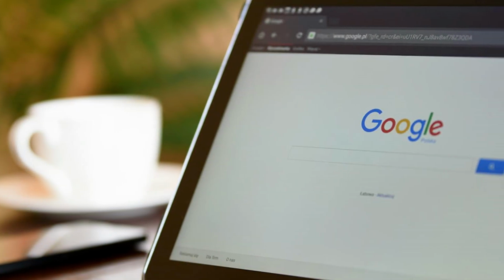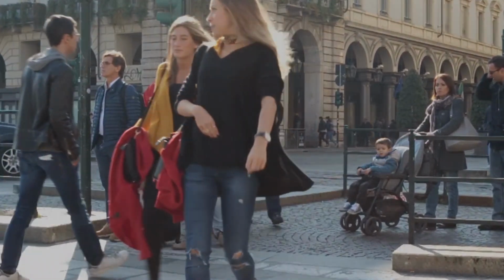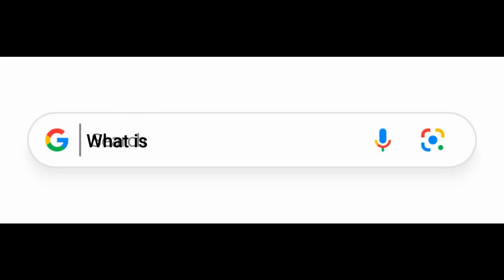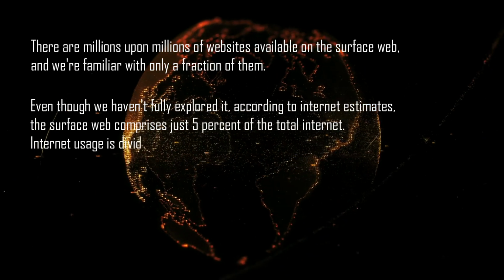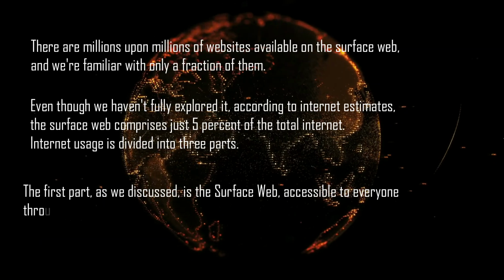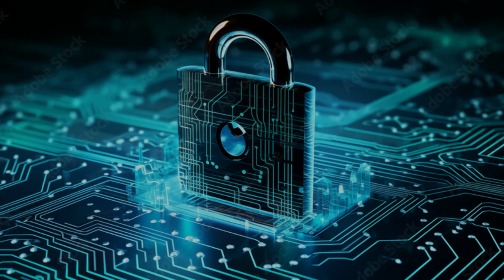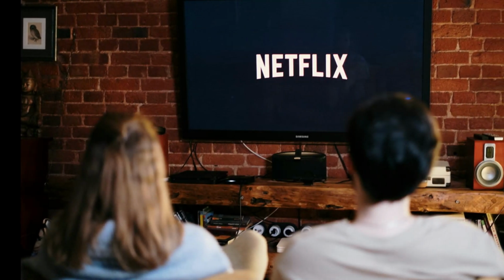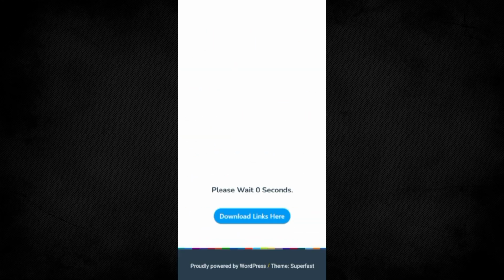DARK WEB SERIES EP 1 || DIFFERENT TYPES OF INTERNET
My Most Popular Short Video